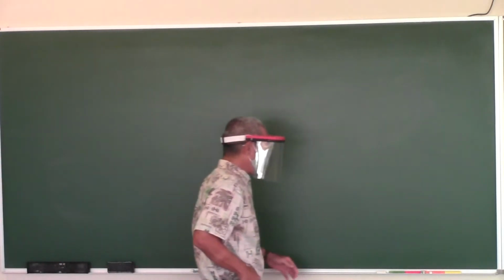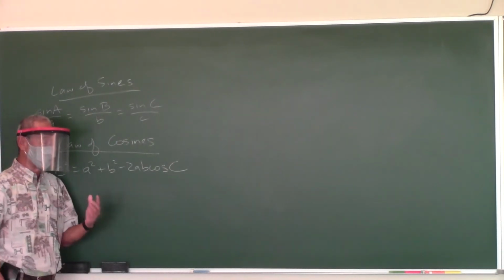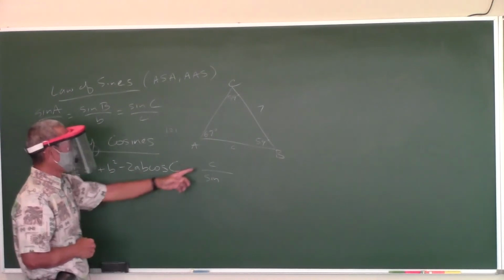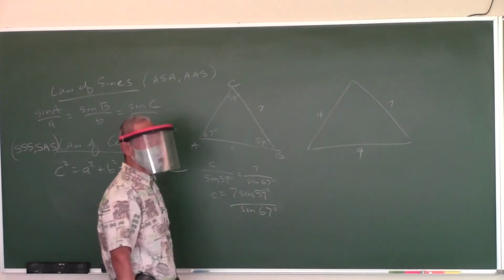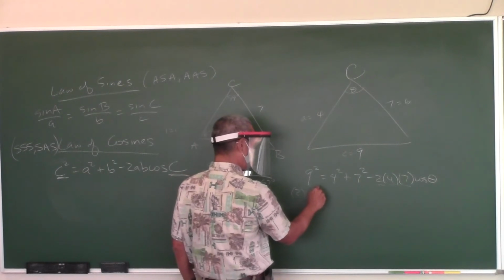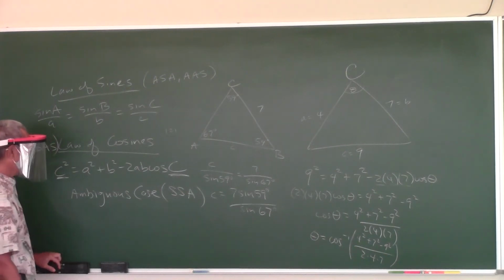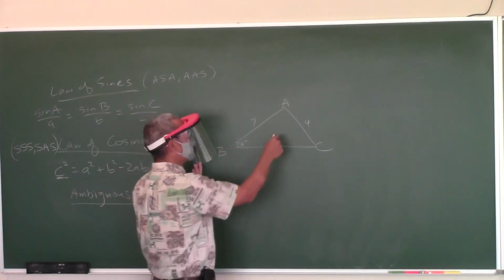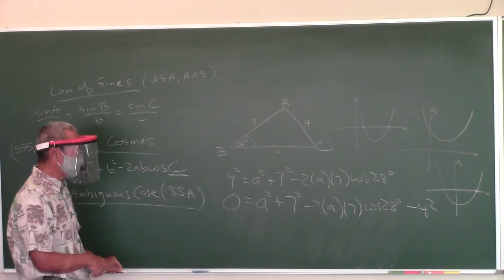PCH lesson tritrig 2